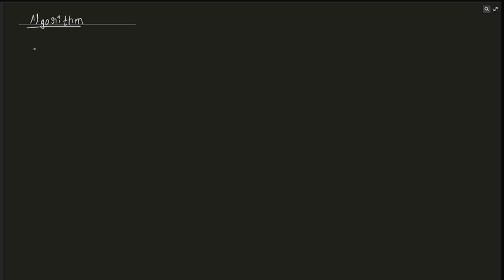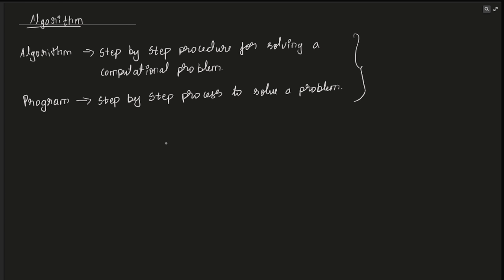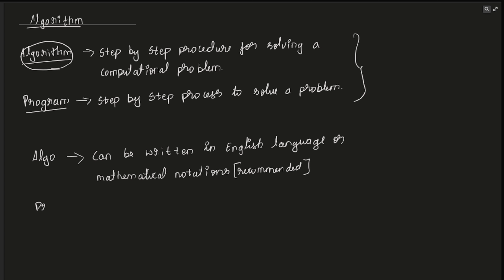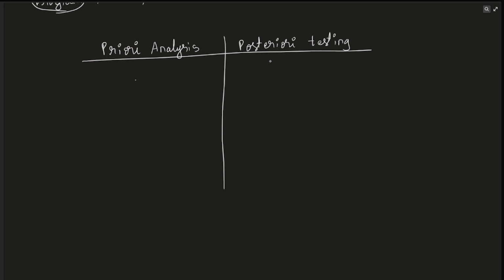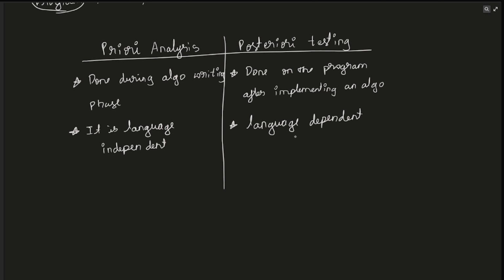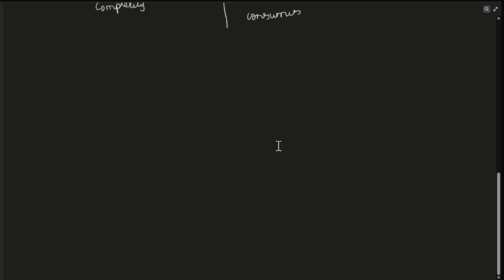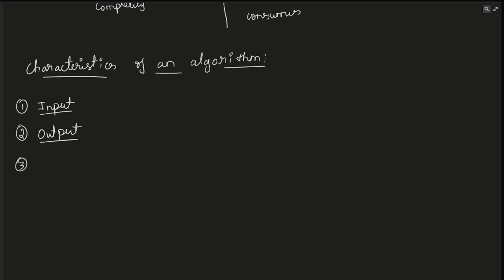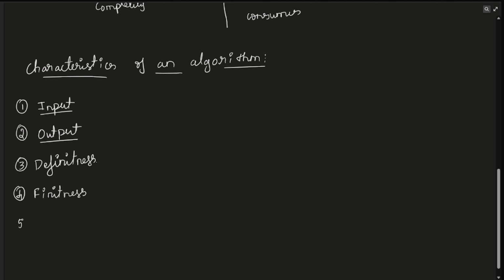Introduction to Algorithm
In this video, we will understand the fundamental concepts of algorithms in a simple and beginner-friendly way.

📌 In this video, you will learn:
• Difference between an algorithm and a program
• Why algorithms are important in programming
• Prior analysis of algorithms
• Posteriori testing of algorithms
• Characteristics of a good algorithm